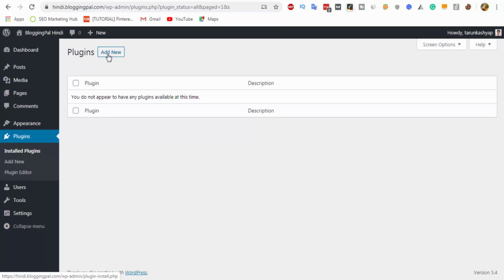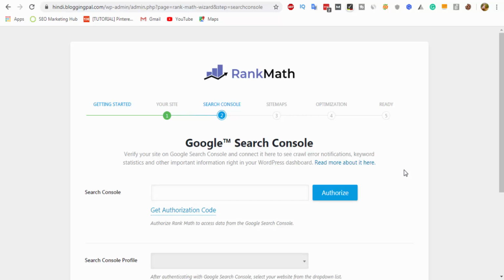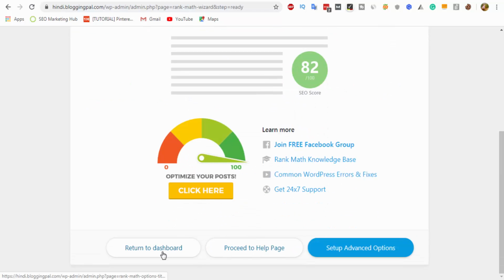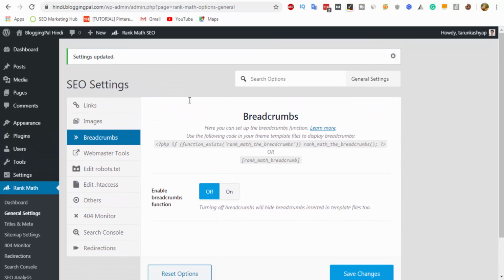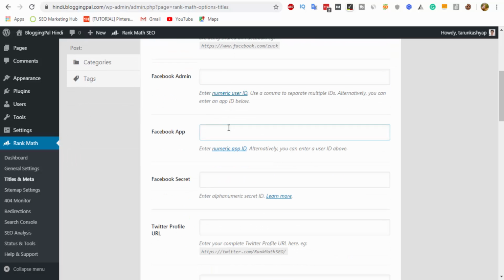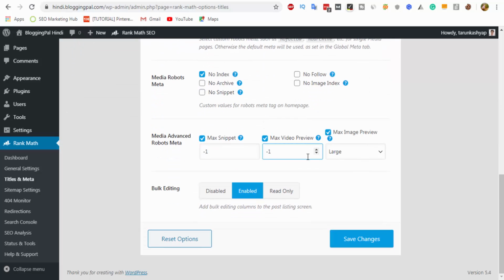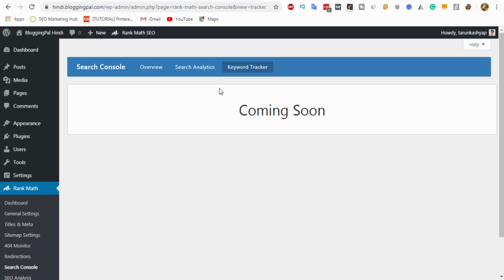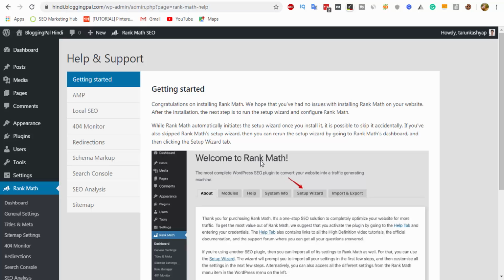RankMath SEO Plugin setup tutorial, better than toast SEO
Hey guys in this video I'm going to show you all how to properly setup and optimize the RankMath SEO plugin for the best optimal performance and for ranking higher than your Competitors in the search engines.